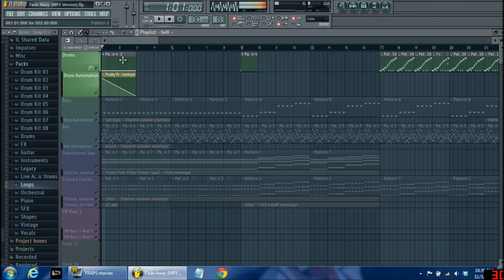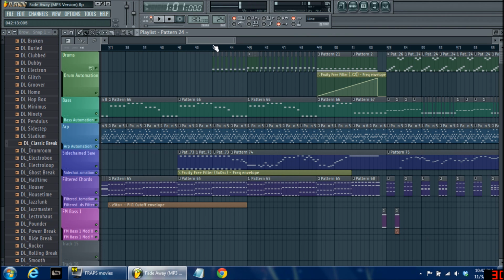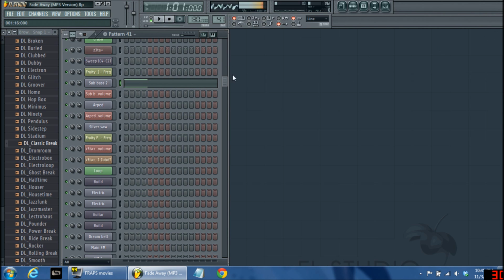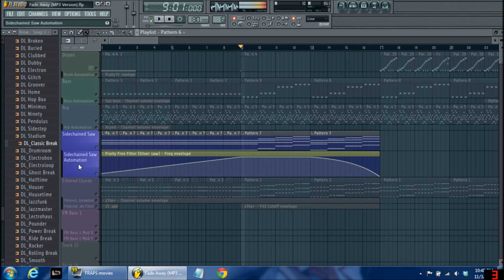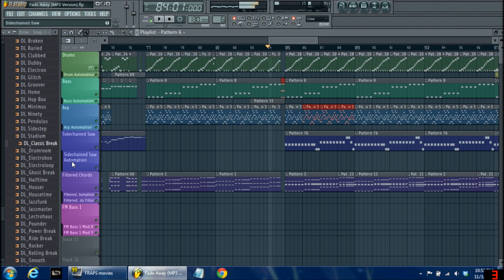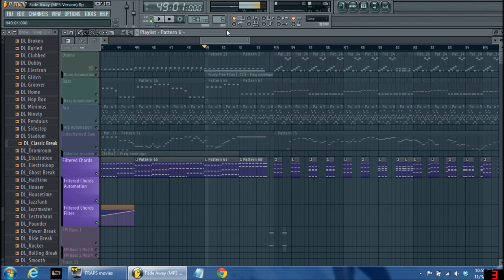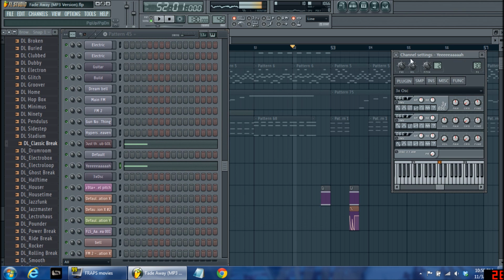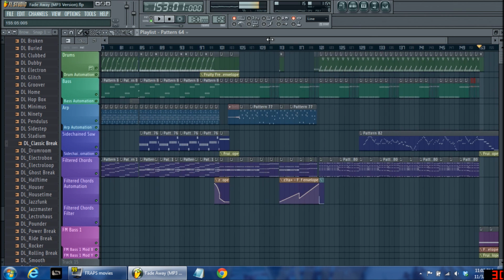Song 6/Electronic - Project 52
It's been a while! Project 52 will no longer be a once a week thing. Instead, I'm going to try to get 52 songs out by the end of February. To reboot the project, we have a song that I've worked on for quite a while. Enjoy it guys!